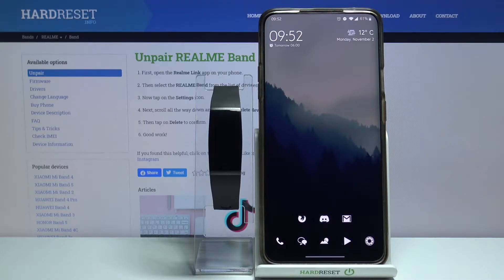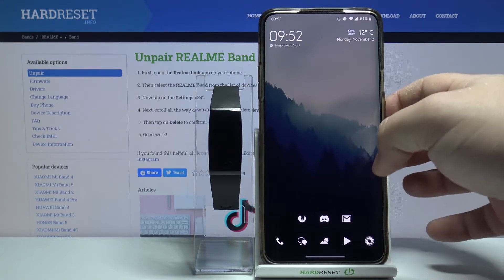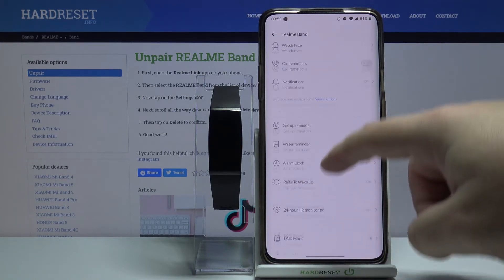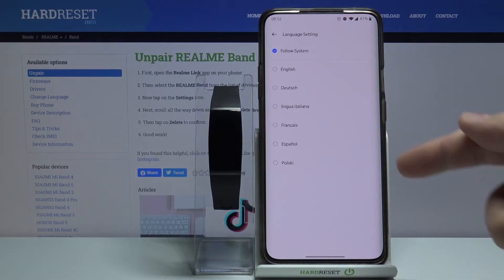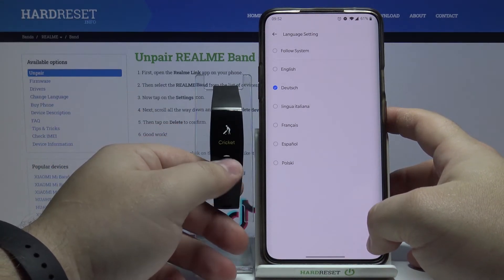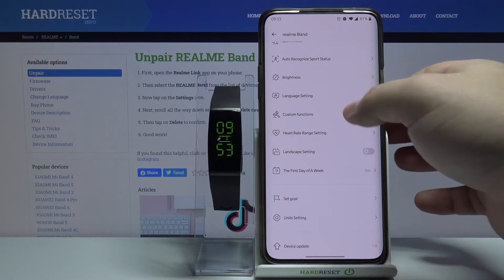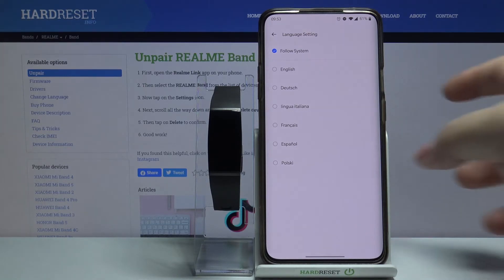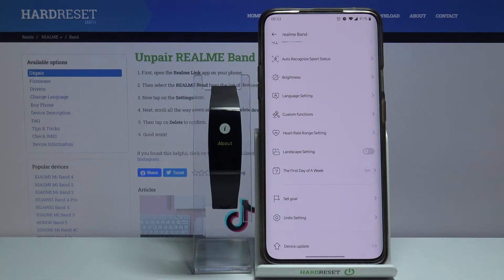How to Change Language in REALME Band – Language Settings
Read more info about REALME Band:
Find out the attached instructions, where you will be able to find a way to change the language in REALME Band. If you would like to find a list of available languages to choose the most preferred language, stay with us to learn how to get access to the language settings and switch language for your desired one. As a result of the whole process, you will be able to understand your smartphone better. Visit our HardReset.info YT channel and get many useful tutorials for REALME Band.

How to set up a language in REALME Band? How to change a language in REALME Band? How to update language in REALME Band? How to find list of languages in REALME Band? How to switch the language in REALME Band?